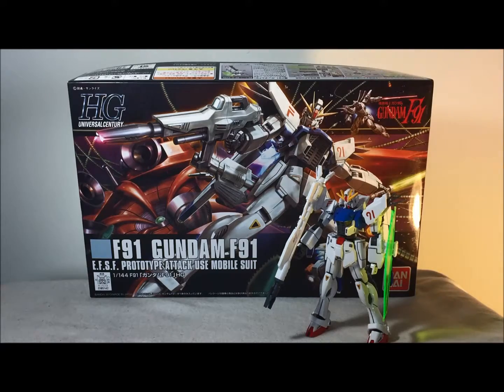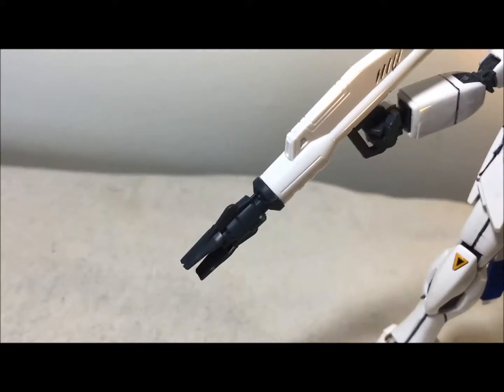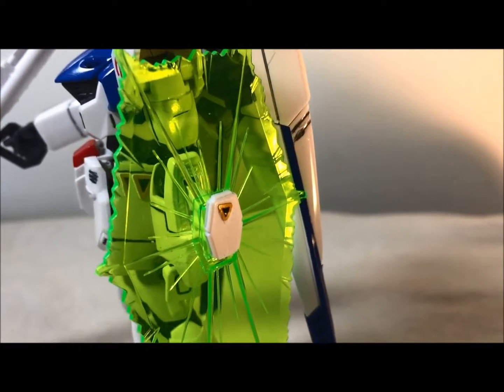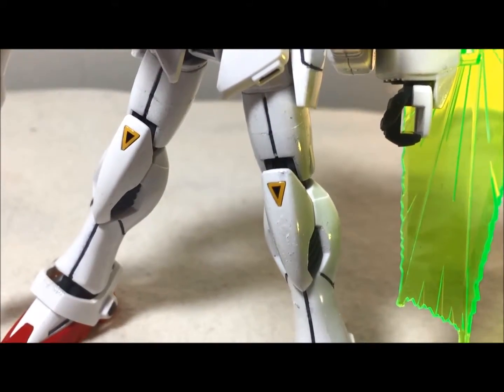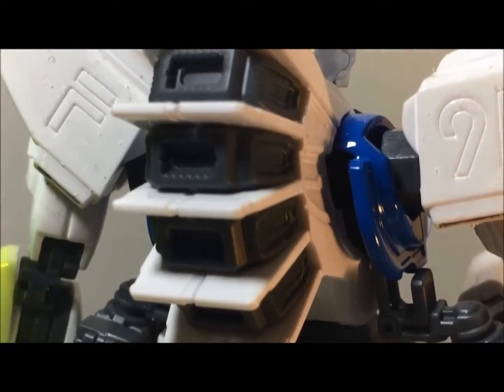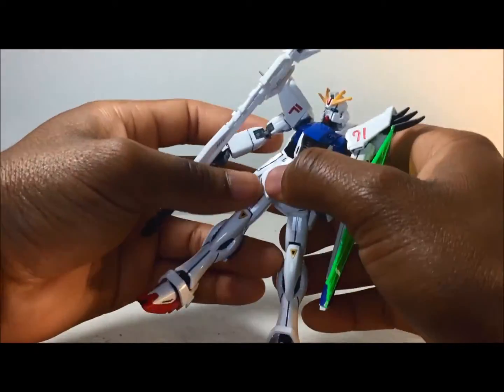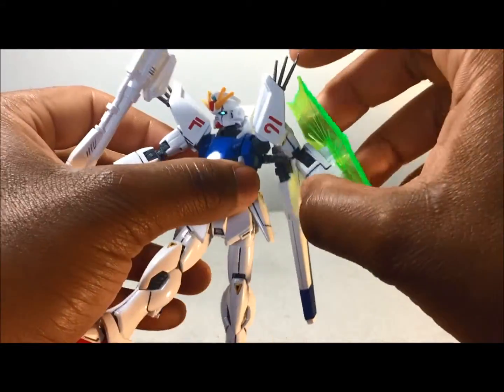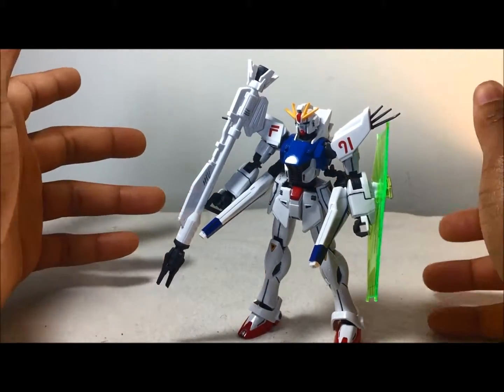HG Gundam F-91 figure model kit review!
Alright fellow Utubers! this is a review of the HG-F91 model kit . Very small and light weight kit. I Think this is going to be the last one that I do in the gloss white for awhile. Enjoy my review!!!